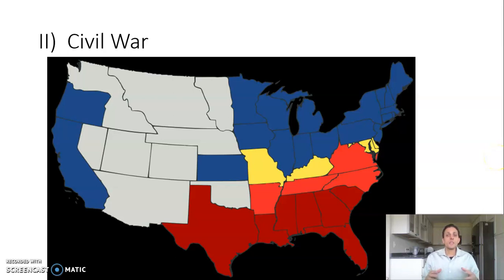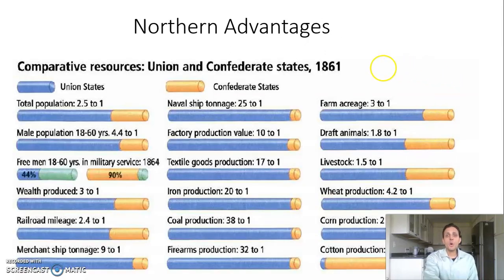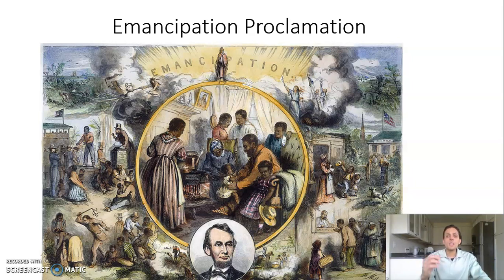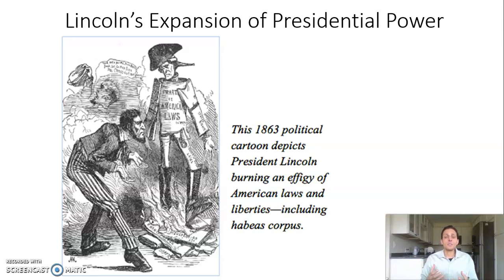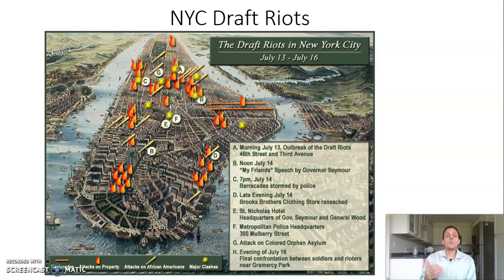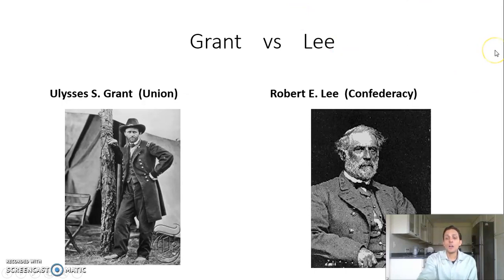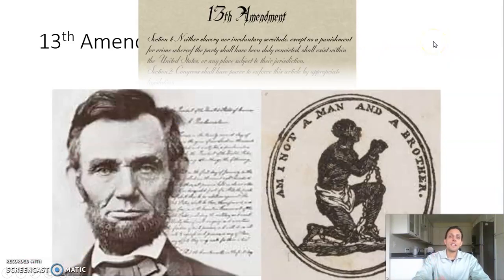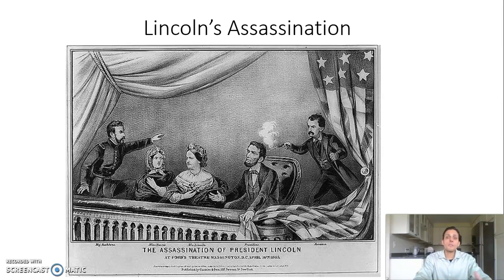Time Period 5 Sectionalism & Civil War Part II